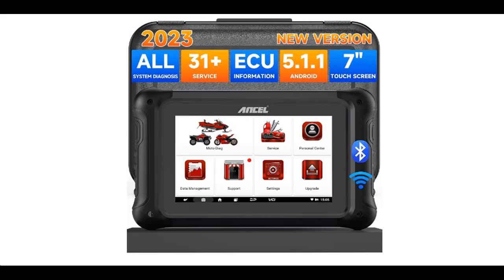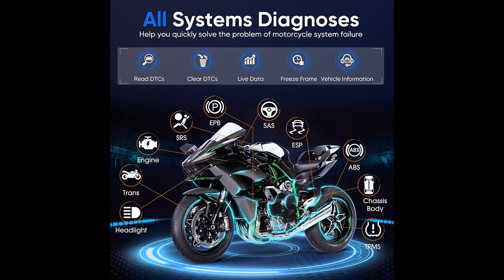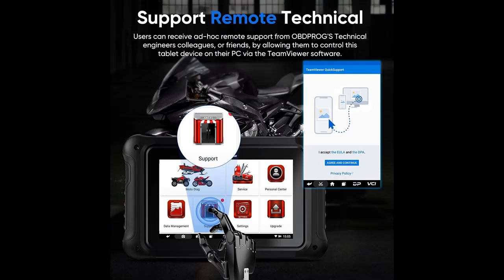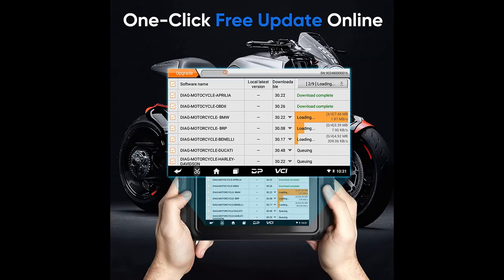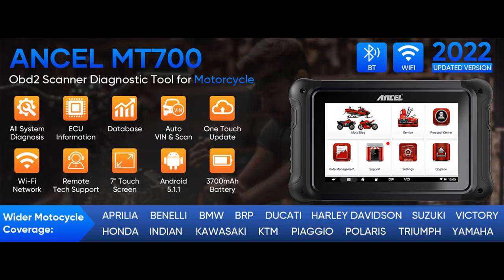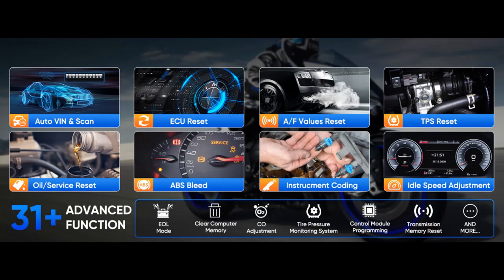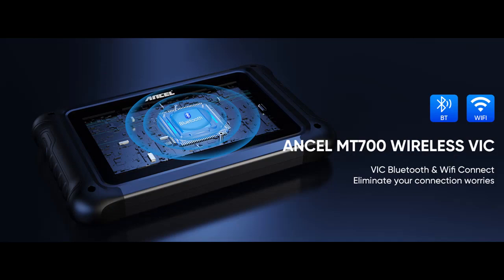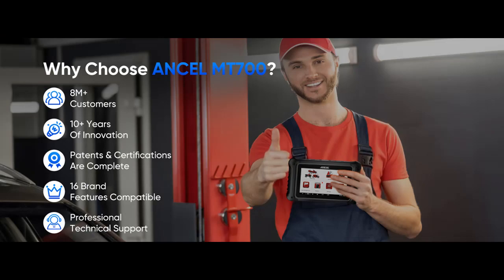ANCEL MT700 Motorcycle Obd2 Scanner Diagnostic Tool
✔️What's key features? ANCEL MT700 Motorcycle Obd2 Scanner Diagnostic Tool for Harley/Honda/Yamaha/Victory/Indian/Polaris/BRP Scanner, ABS Check Engine Code Reader with Oil Light Reset, 30+ Function, Android

ANCEL MT700 Motorcycle Obd2 Scanner Diagnostic Tool for Harley/Honda/Yamaha/Victory/Indian/Polaris/BRP Scanner, ABS Check Engine Code Reader with Oil Light Reset, 30+ Function, Android